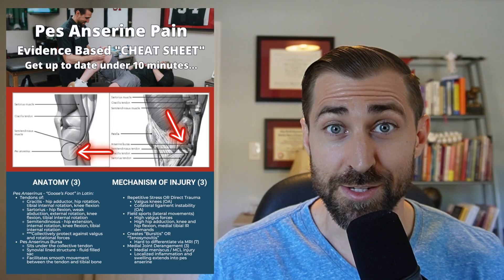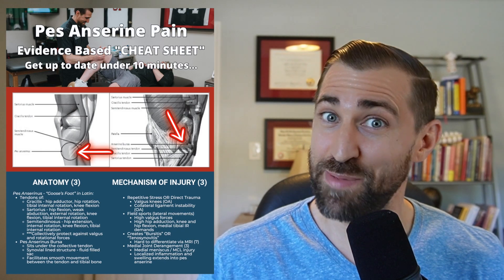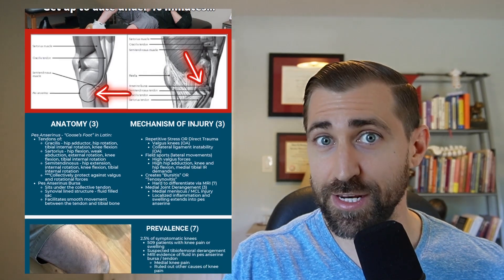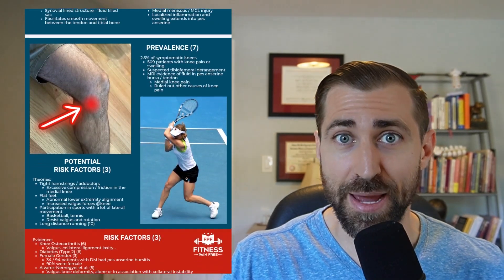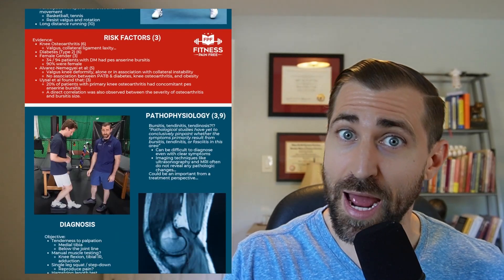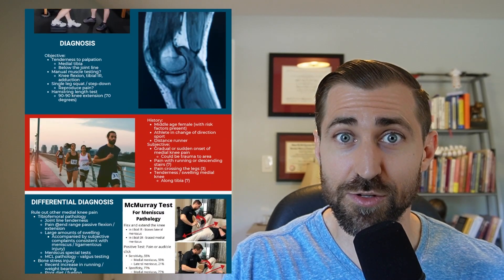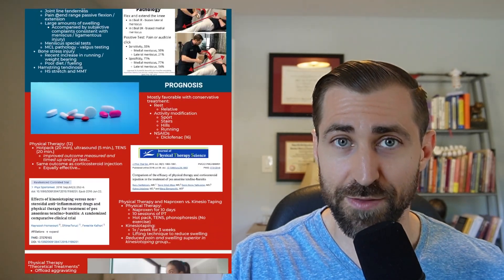Accurate Diagnosis of Pes Anserine Pain: Key Tests You Must Know!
Are you struggling with diagnosing of pes anserine pain in your patients? In this video, I'll guide you through the clinical examination process for pes anserine pain, also known as "goose foot pain." This condition often presents unique symptoms and challenges, but with the right approach, you can accurately diagnose and effectively manage it.

Key Takeaways:
➡️ Definition of pes anserine pain. It's located on the front and medial side of the knee. It’s more common in women over 40, patients with knee osteoarthritis, valgus knee issues, or knee instability, such as MCL insufficiency.
➡️ Examine the anatomy. The pes anserine involves the gracilis, sartorius, and semitendinosus muscles, which converge to reduce valgus forces at the knee. It's common in athletes engaged in sports requiring cutting and pivoting movements.
➡️ Diagnostic steps: Identify pain during step-down tasks, perform hamstring length tests, stretch adductors, and conduct manual muscle testing for knee flexors and adductors to provoke symptoms.
➡️ Differential diagnosis: Identify pes anserine pain and differentiate from from meniscus pathology, osteoarthritis, or MCL injuries by focusing on symptom location and testing joint line tenderness, passive range of motion, and valgus stress.

Learn how to accurately diagnose and manage pes anserine pain in your patients. Watch now to upgrade your skills and help your patients recover faster!

TIMELINE
00:00 - Intro
00:23 - Pes anserine pain overview
00:39 - Common populations
02:01 - Symptom location
02:50 - Diagnostic steps
04:47 - Differential diagnosis